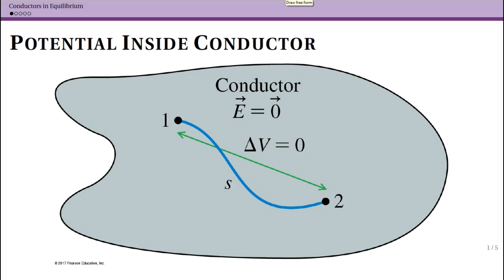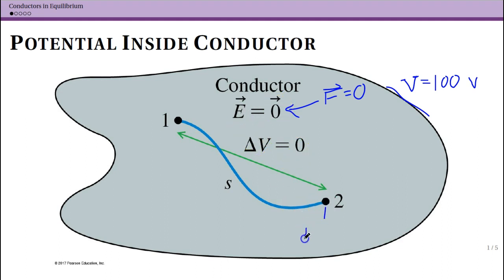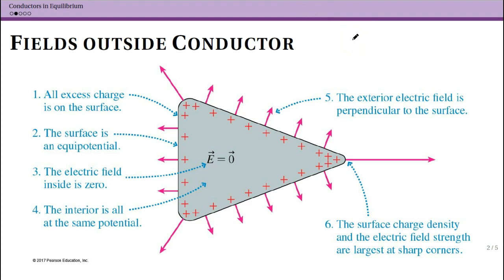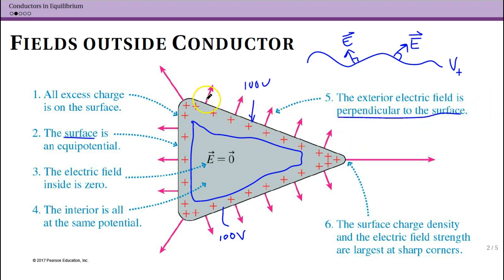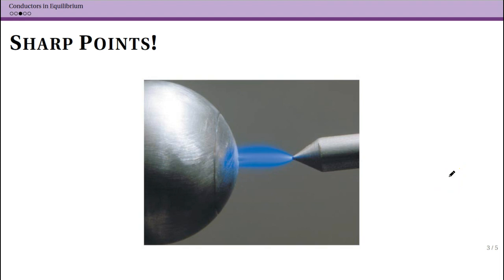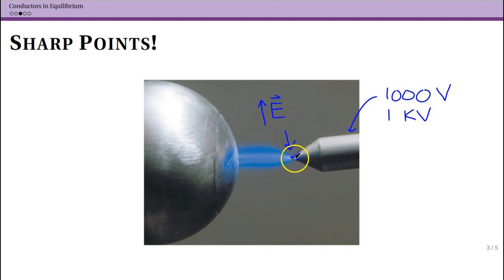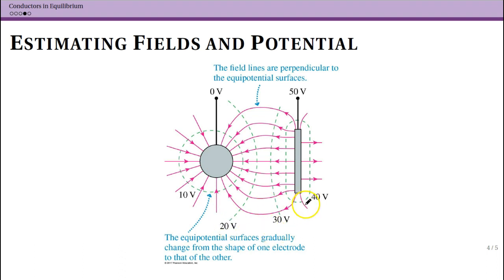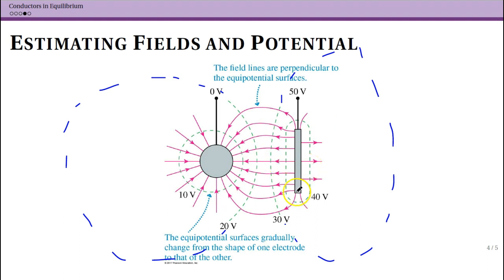Conductors in Equilibrium (26.3)